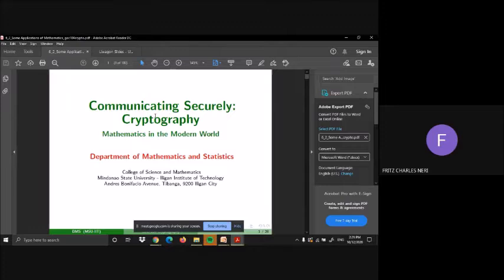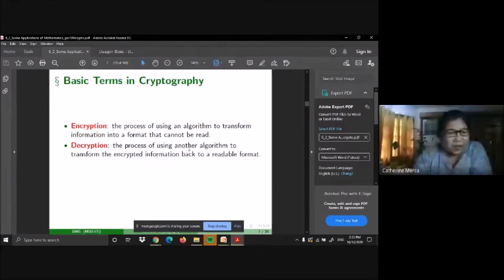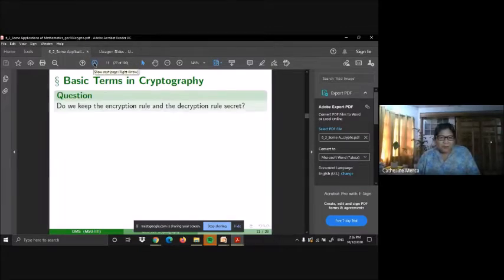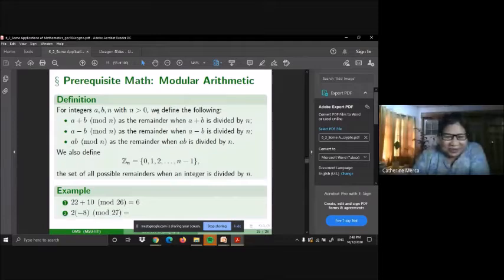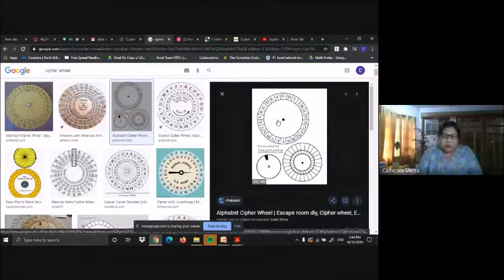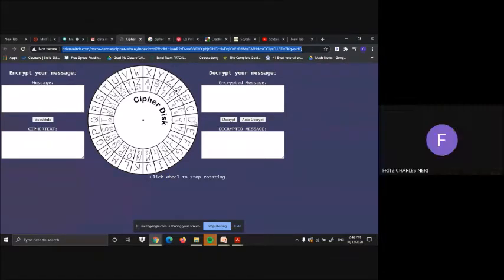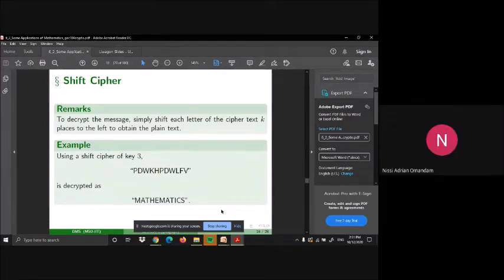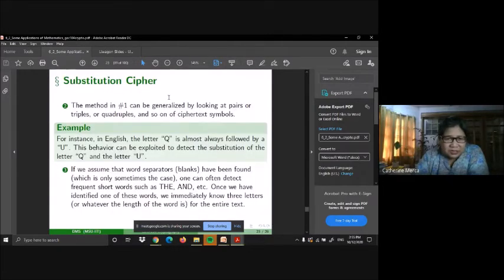GEC 104 A5 2 Part 3 Oct 12, 2020 Lecture Cryptography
Recorded (unedited) Lecture in GEC 104 (Math in the Modern World)